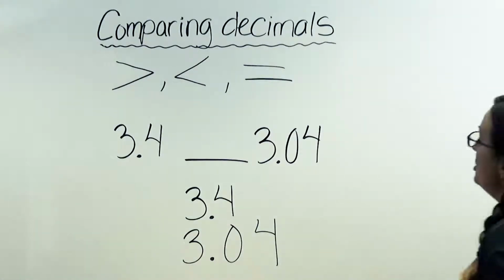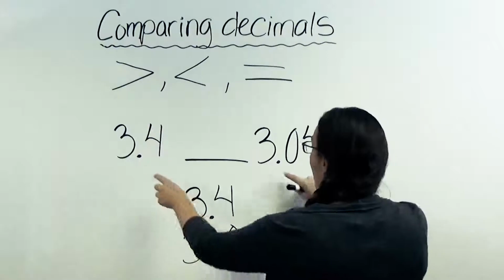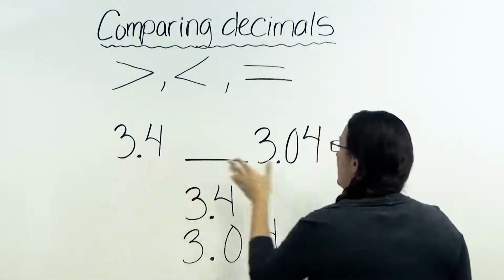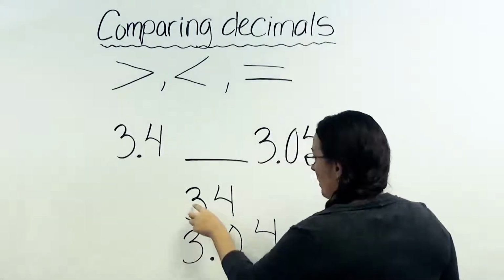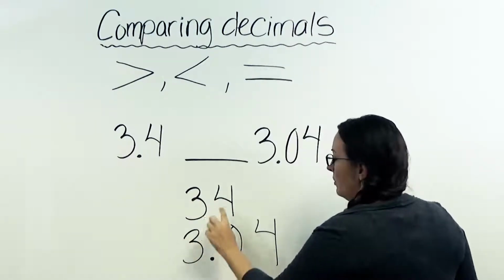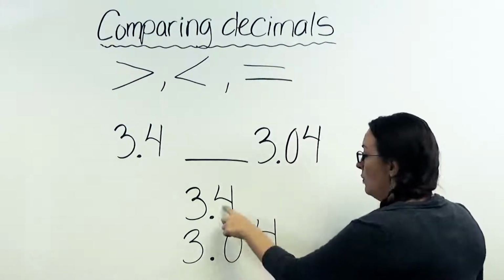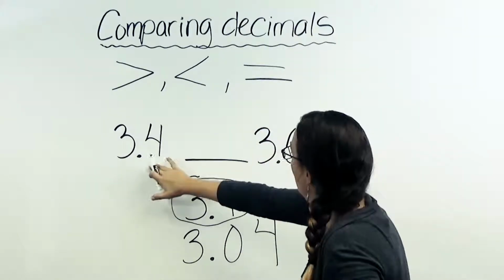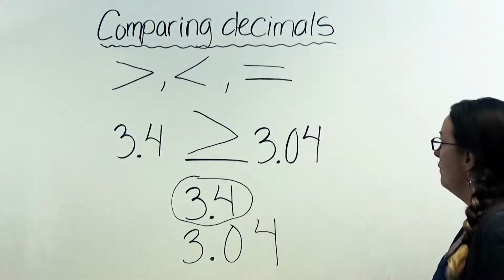Grade 4 Math L57 Comparing Decimals